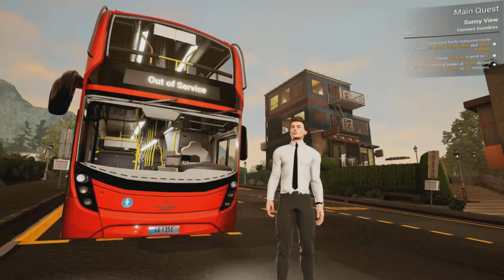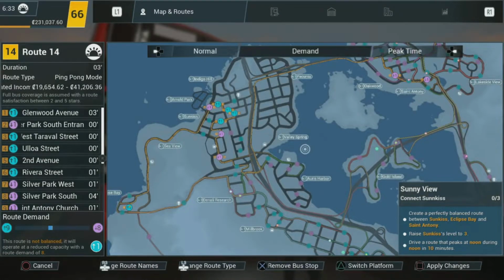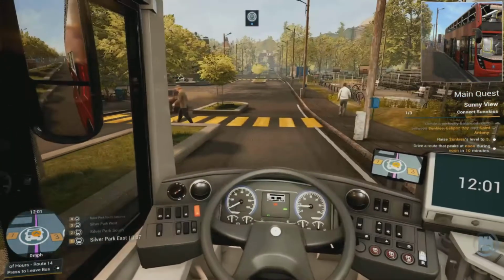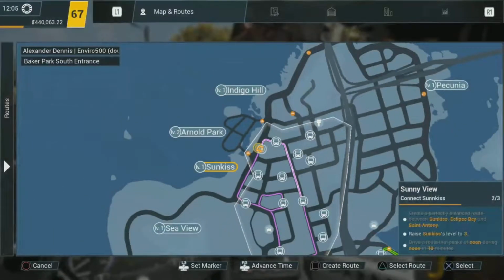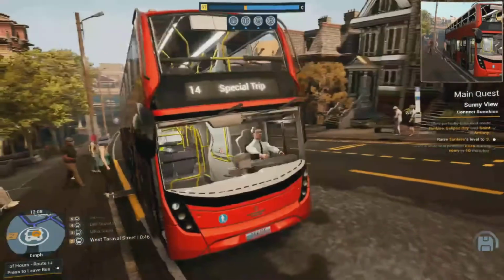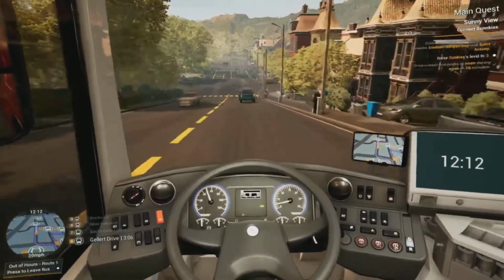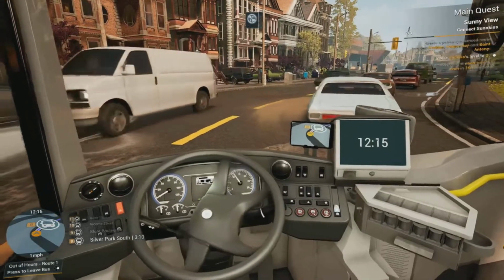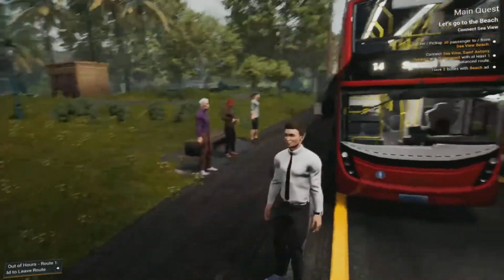Career Walkthrough #18 - Sunny View|Bus Simulator 21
Establishing ourselves in Sunkiss, the most recent area we have unlocked! As well as driving the double decker and scraping the bottom of it already on the hills..Hope you enjoy!

*Help us reach are sub goal of 3890 by September 30th, any help is greatly appreciated*